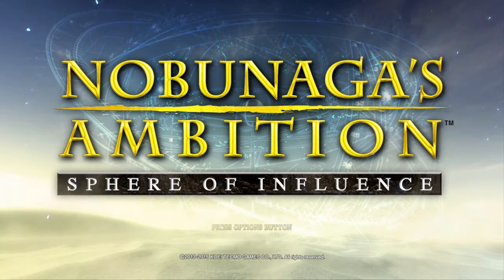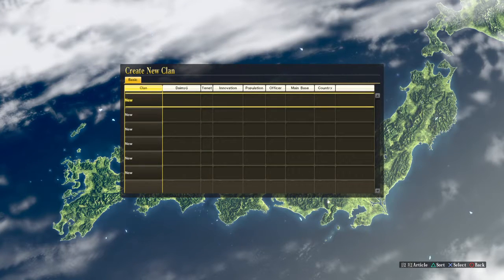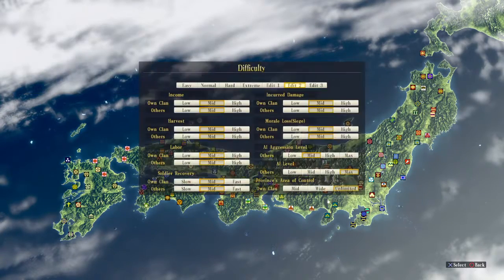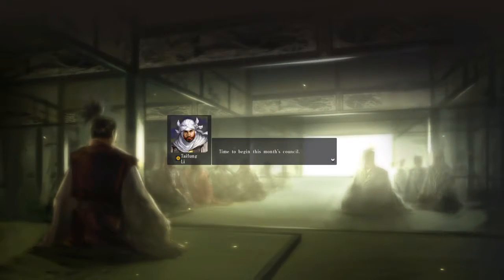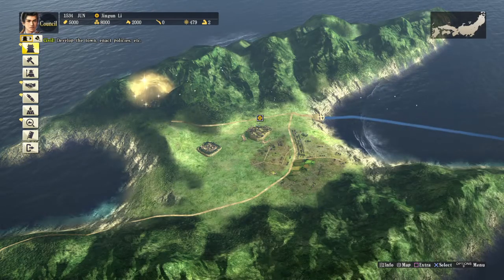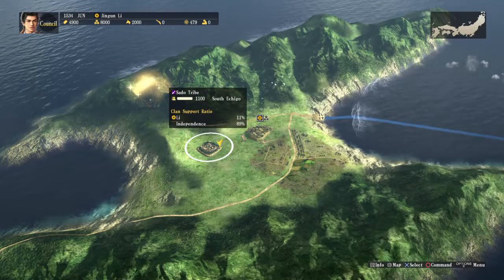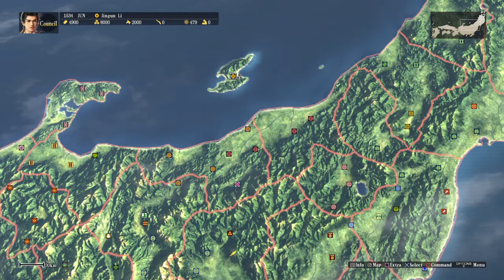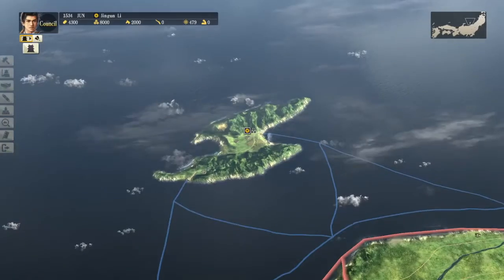Easy NOBUNAGA'S AMBITION: Sphere of Influence Gameplay Tutorial 1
Jump in learn as u play